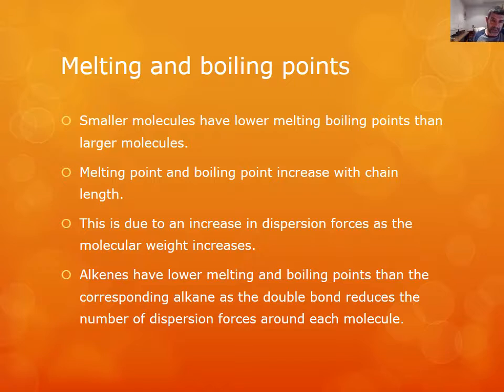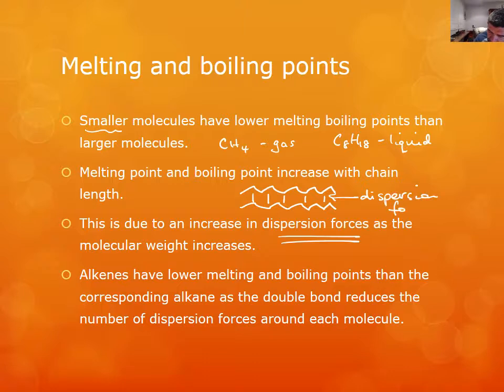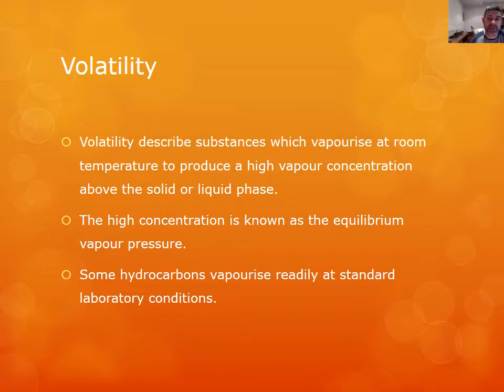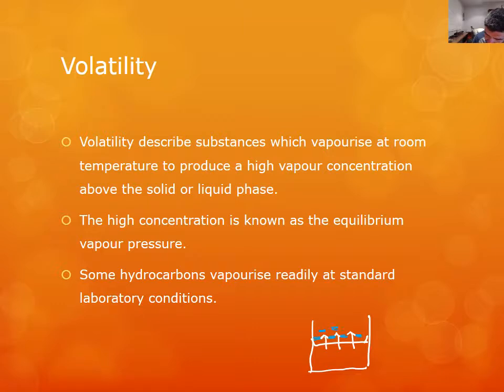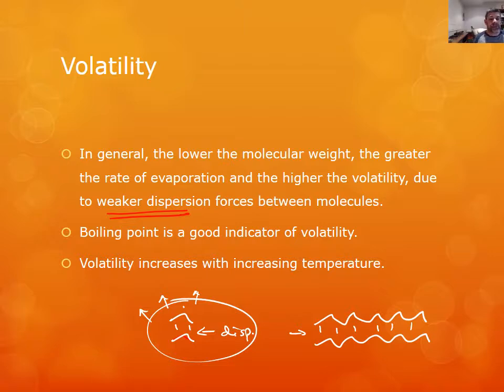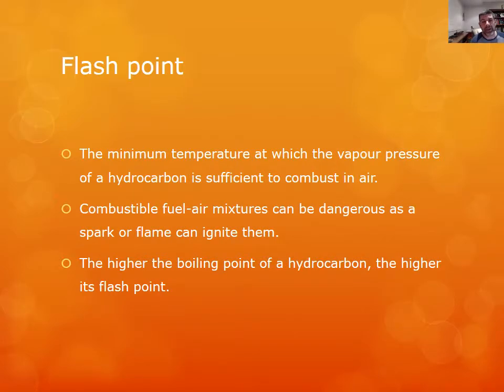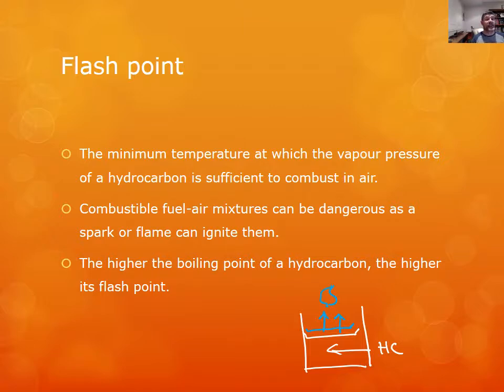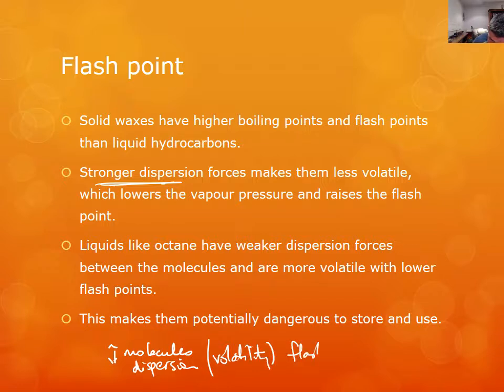E#8 Alkanes and alkenes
Preliminary Chemistry
Energy
Alkanes and alkenes